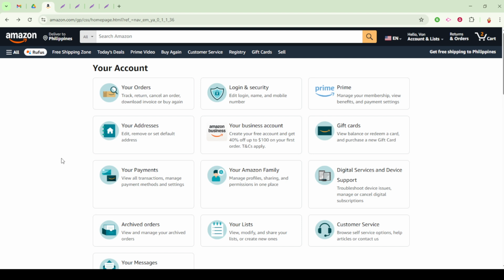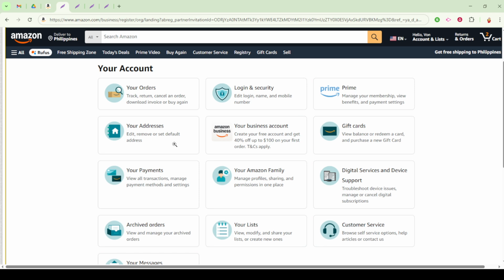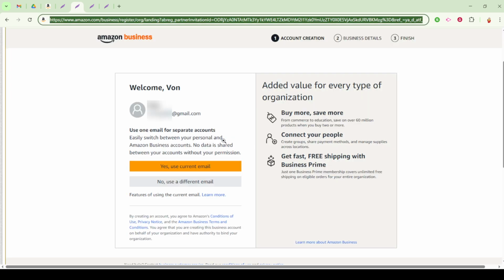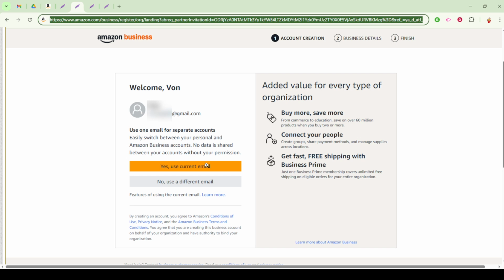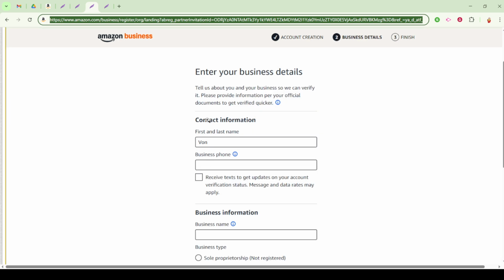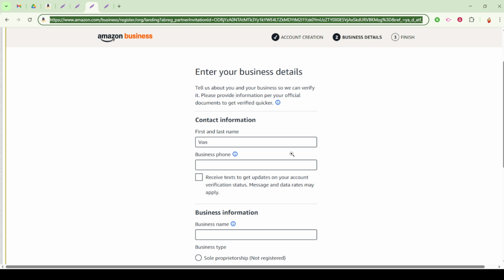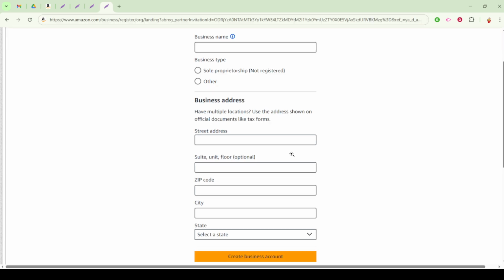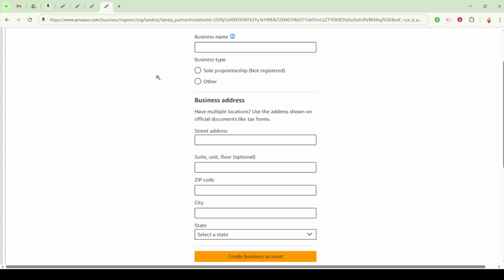How to make Amazon business account [2025 Easy Guide]